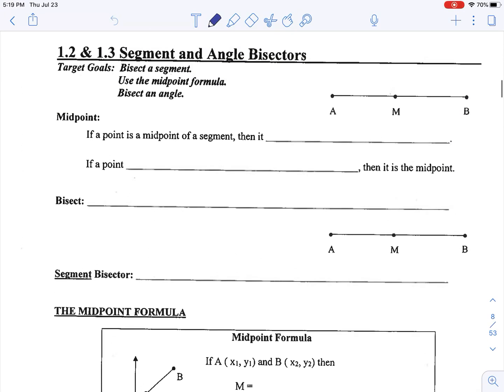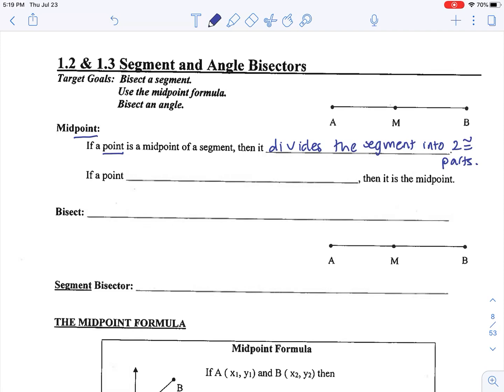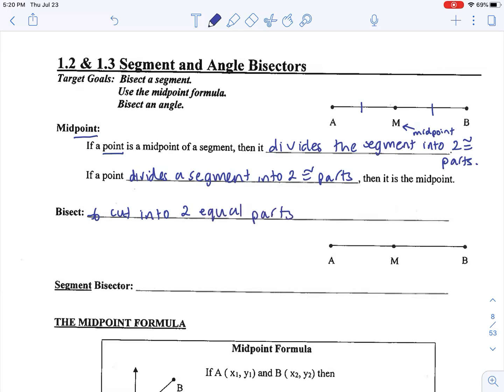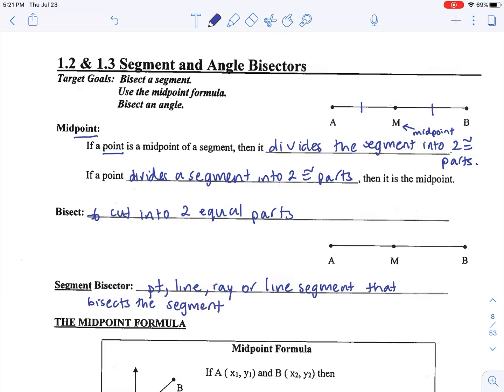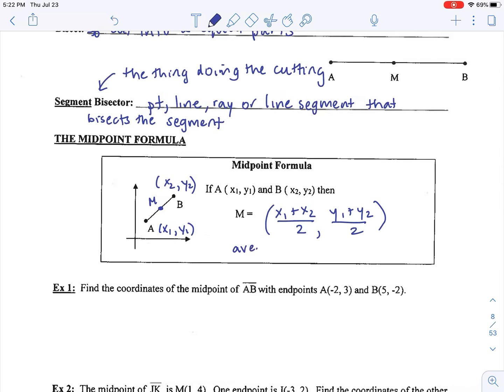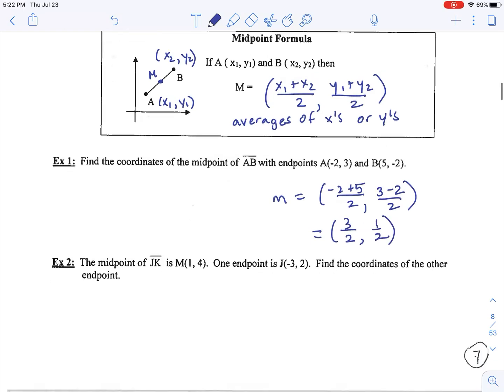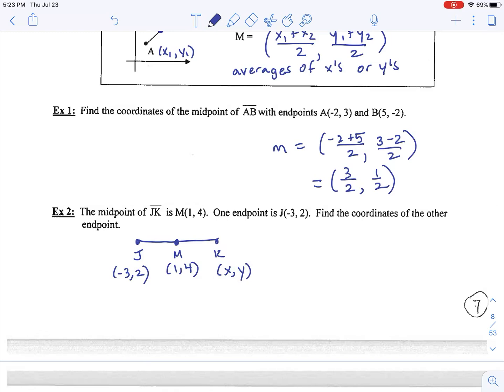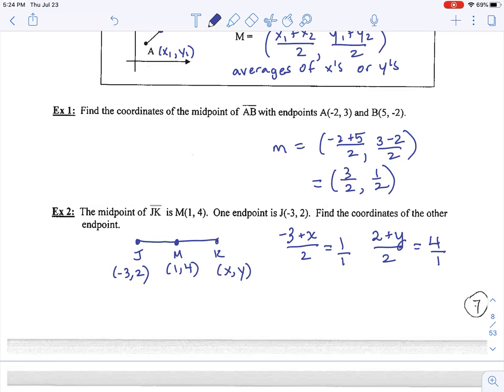Segment bisector and midpoint formula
Acc Geo